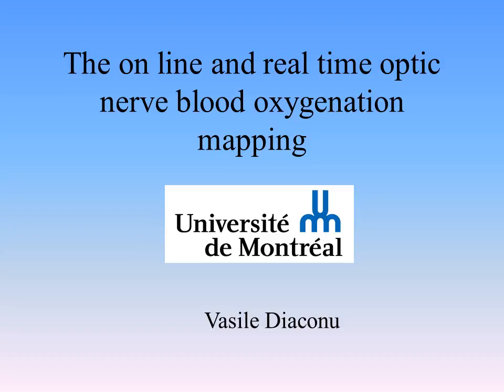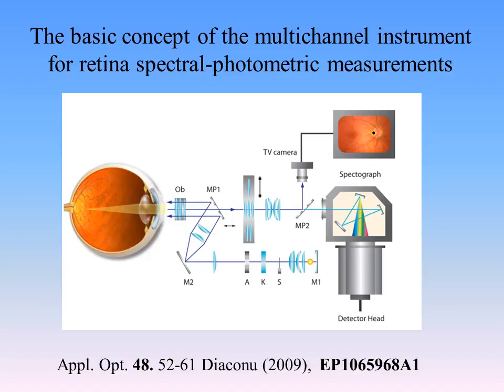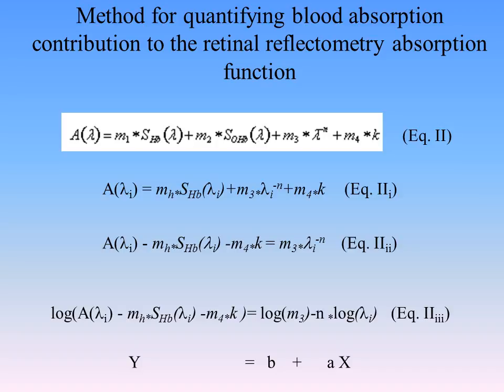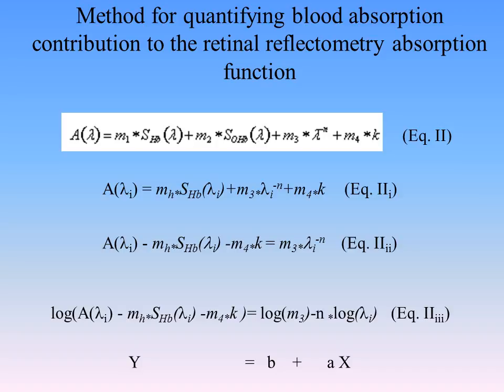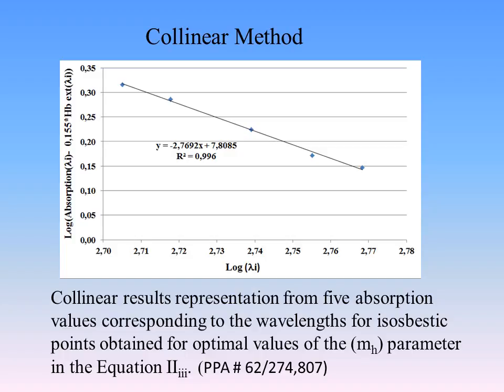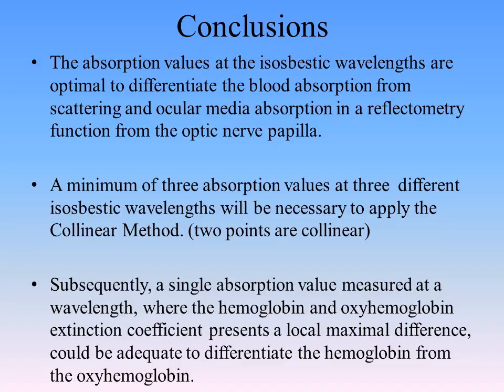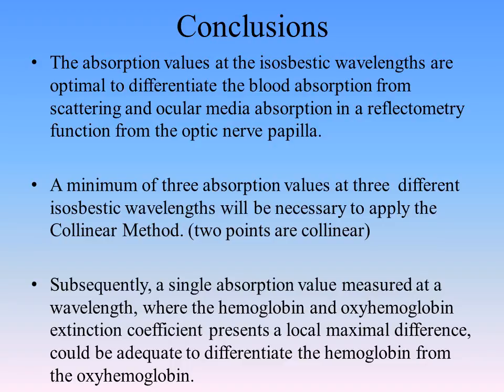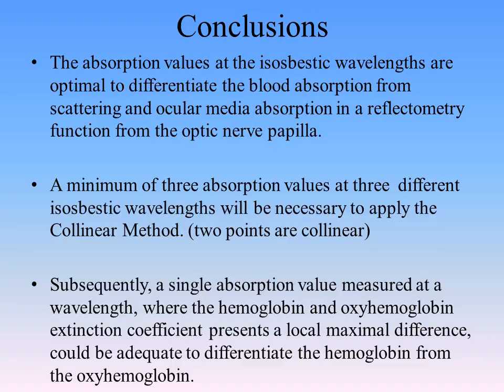The on-line and real-time optic nerve blood oxygenation mapping [Vasil Diaconu]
Vasil Diaconu presents a talk titled:

"The on-line and real-time optic nerve blood oxygenation mapping"